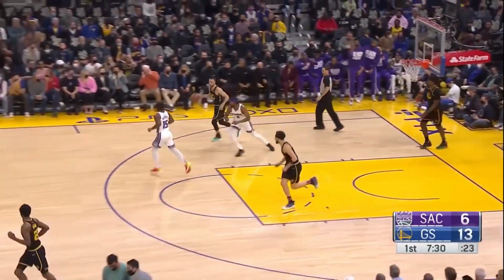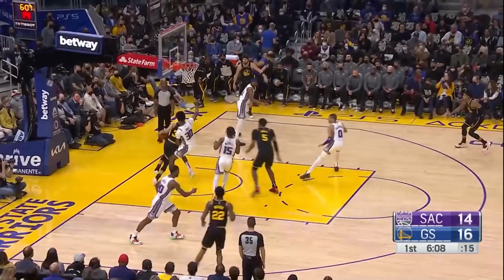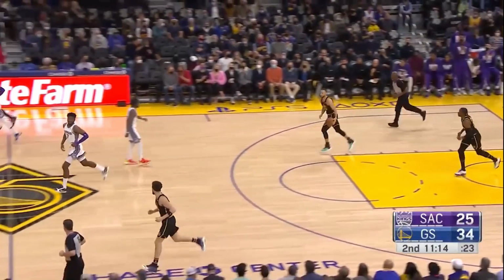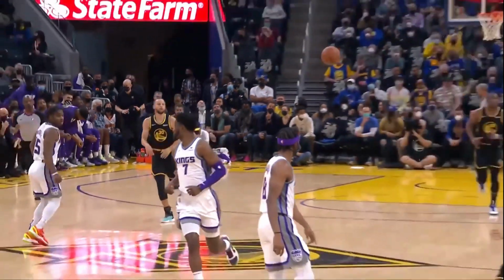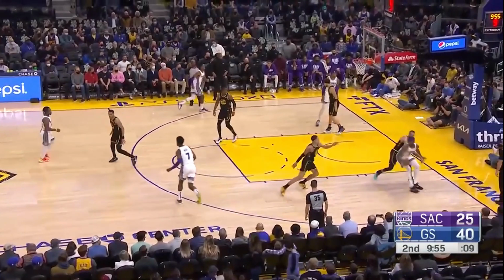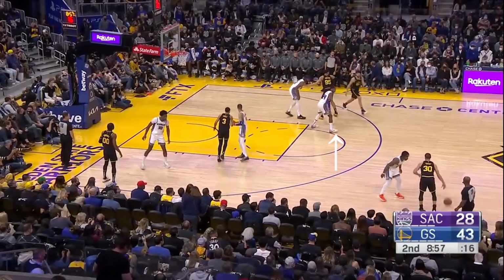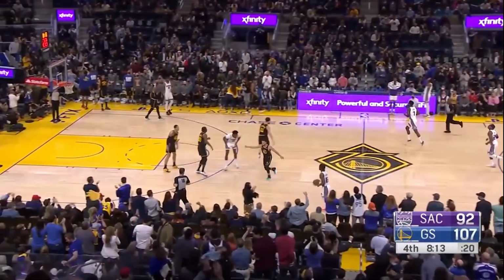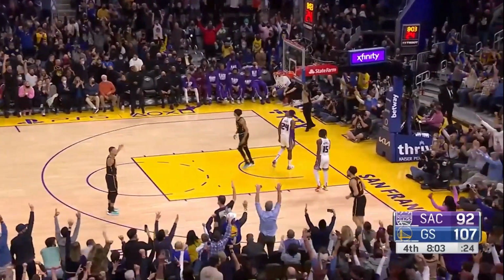Klay Thompson Is Giving Us Flashbacks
Last night's game momentarily brought me flashbacks to the January 2015 game against the Sacramento Kings when Klay Thompson went off for 37 points in a quarter. He was red hot in the first half, draining 6 consecutive threes at one point, as the Warriors kept finding his hot hand. He ended the game with 7 threes and scored 23 points on 11 shots in just 23 minutes, as the Warriors won their 8th game in a row. Let me break down some of the offball movement that got him these open looks.